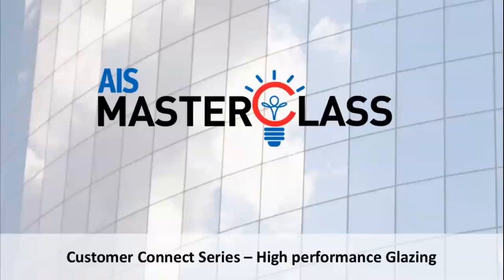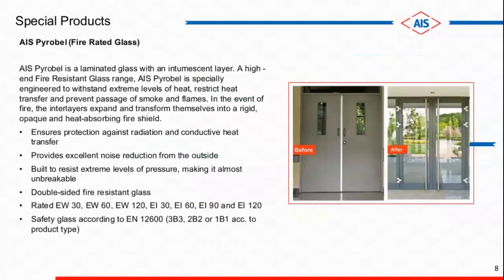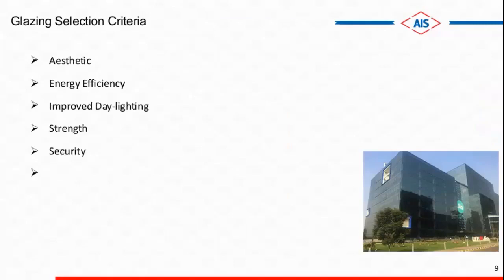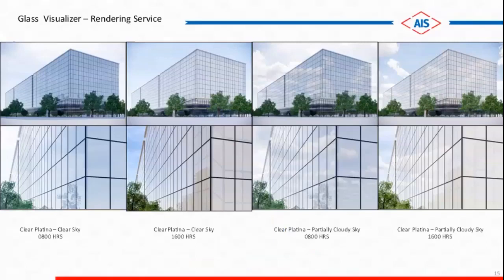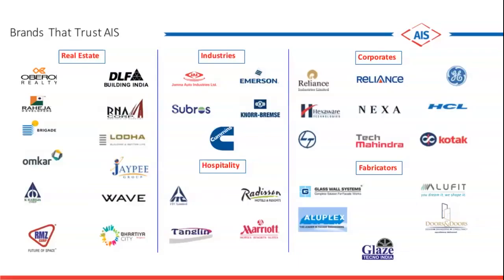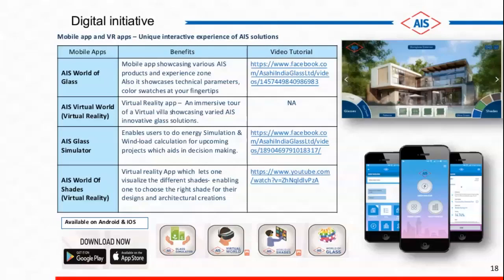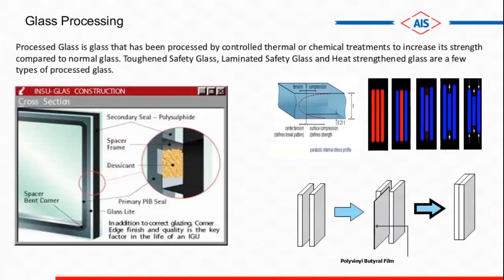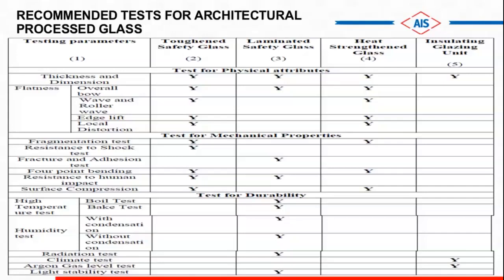AIS Masterclass Customer Connect Series